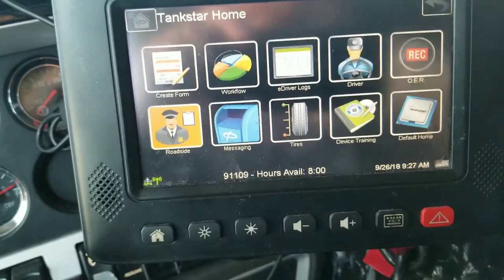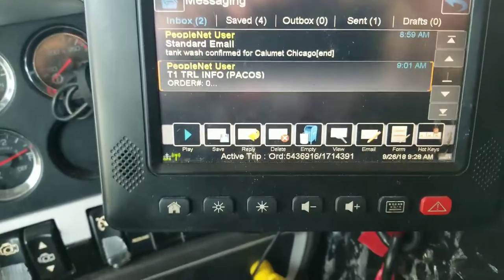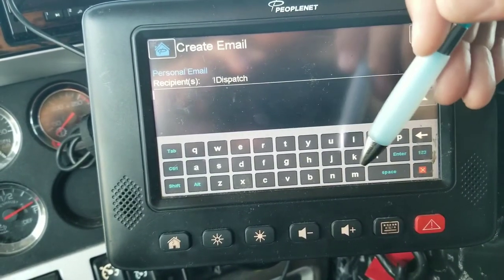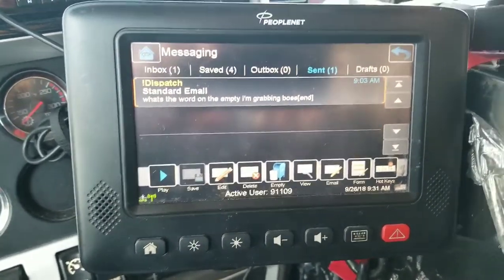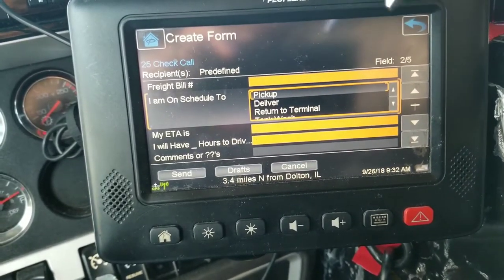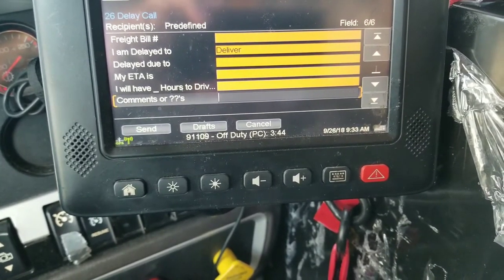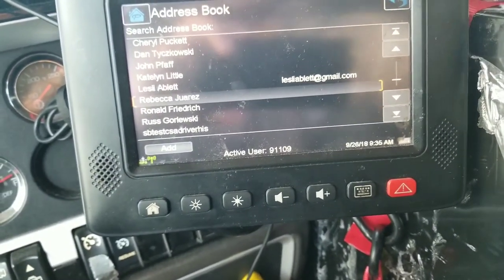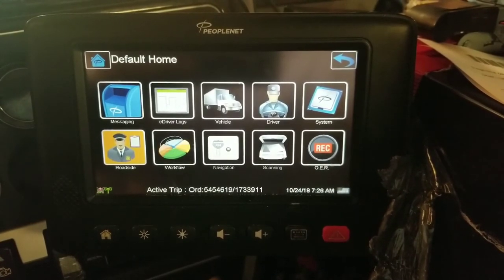How to use peoplenet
trucking peoplenet learning this video, I go over the ELD Peoplenet system briefly, touching mainly on the messaging ICON. I demonstrate how to send, view received, save, and delete messages. Also, I go over the address book and how to add new contacts. Along with all that, I show how to create different types of Forms, and how to use Hot Keys.